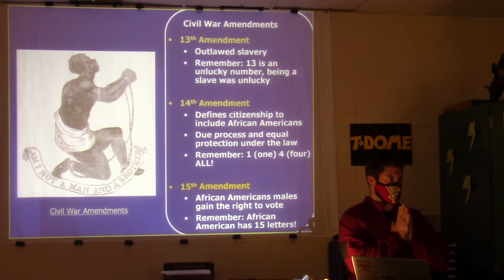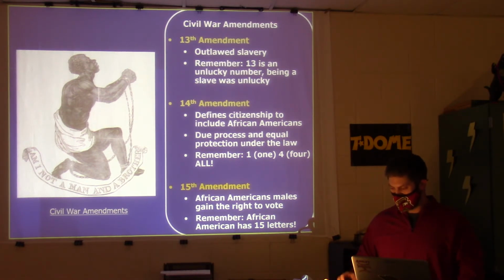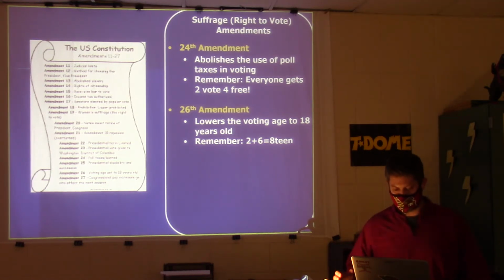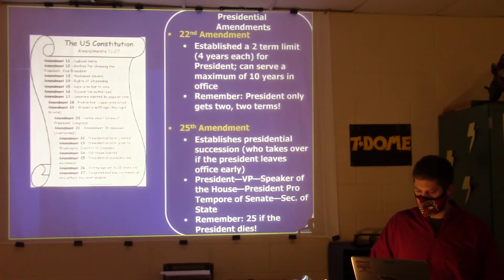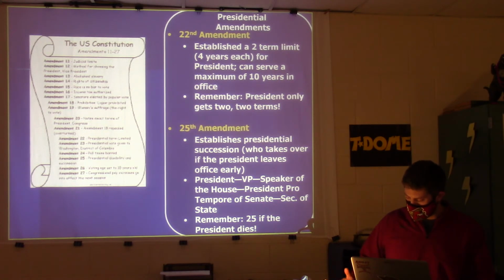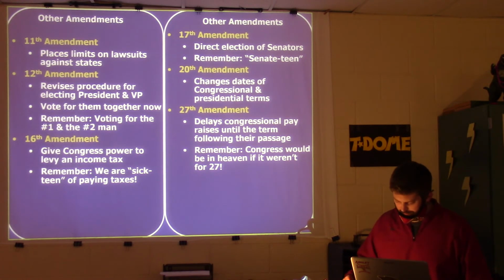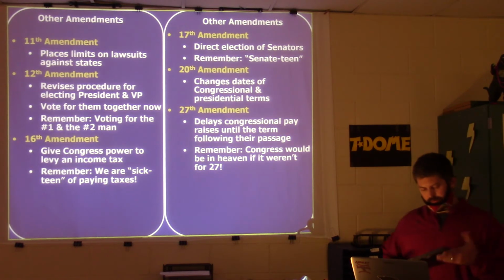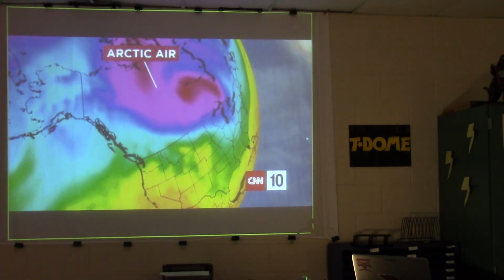Civics 3.4 Part 2